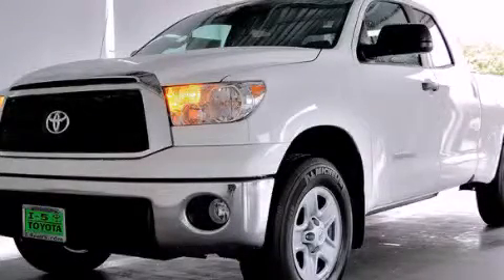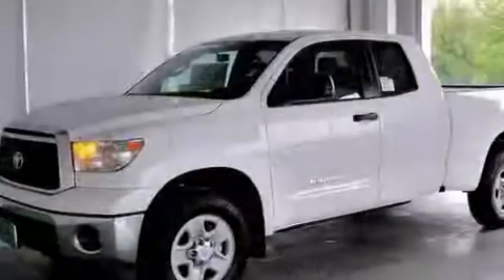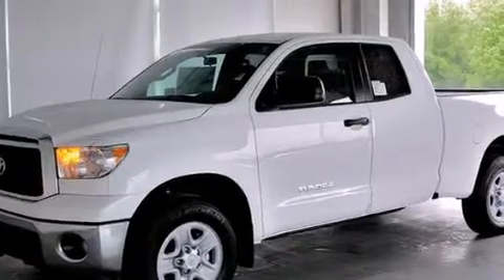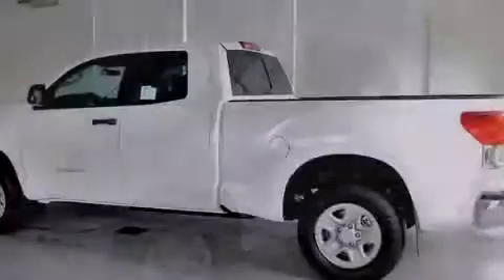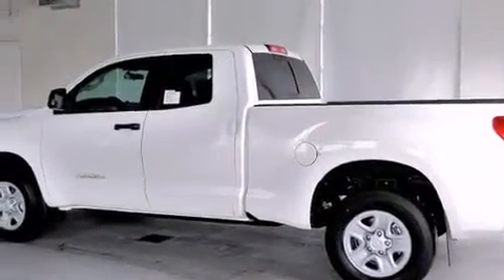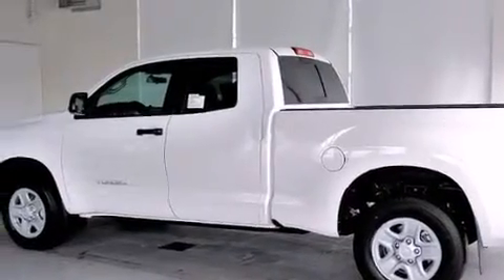2013 Toyota Tundra Olympia WA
We've been honored to serve the Chehalis WA area , we promise that your experience at our dealership will exceed your expectations ! Year : 2013 Make : Toyota Model : Tundra Engine : 4.6L V8 Trans . : 6 Spd Automatic Exterior : White I-5 Toyota NW Louisiana Ave Chehalis , WA 98532 I-5 Toyota has proudly served the Chehalis , Washington area for many years - helping many customers find the exact new or used vehicle they were looking for . If you're a looking for selection , we have acres of Toyota and a wide range of pre-owned vehicles that have helped us become one of the most popular dealers in the Chehalis and Tacoma WA regions . We also aim to make all our customers completely satisfied with their vehicle purchase , and hope they'll return to I-5 Toyota for all of their future vehicle purchases . Everyone at I-5 Toyota is eager to assist new and returning customers . Our service , our prices , and our dedication to our customers have helped us become one of the largest and most successful Toyota dealers in all of Washington . Whether you're looking for a new or used Toyota car , truck or SUV , the I-5 Toyota staff is eager to help you find the exact vehicle that suits your needs and taste . There are plenty of Toyota dealers to choose from , but few can match the selection and service that I-5 Toyota can provide to car shoppers in Chehalis , Tacoma , Centralia , Longview , Kelso , and Olympia . 2013 Toyota Tundra Chehalis WA